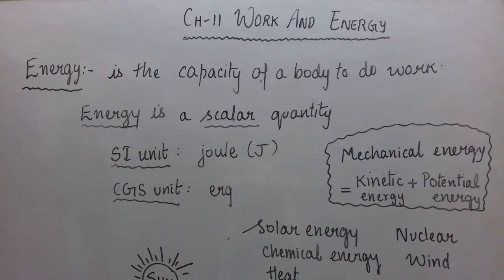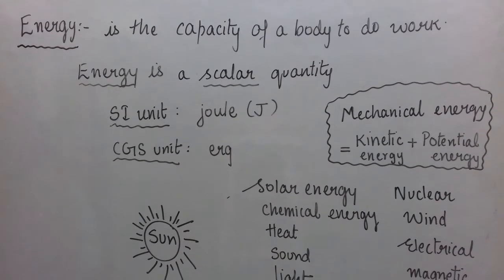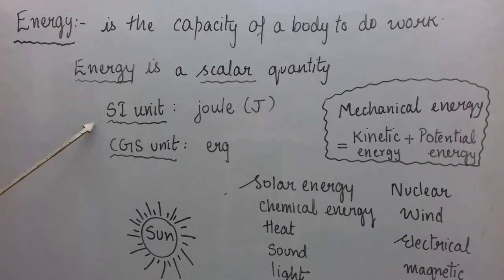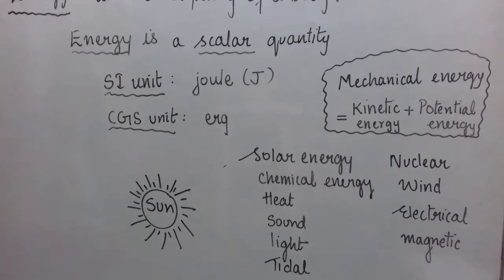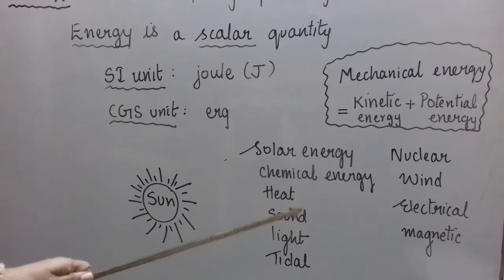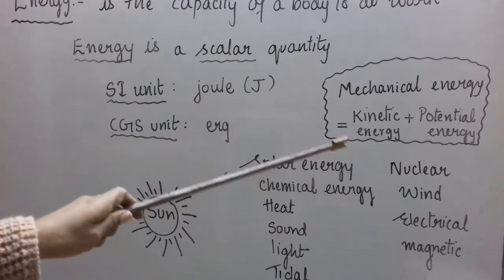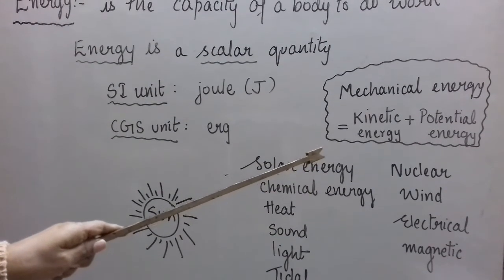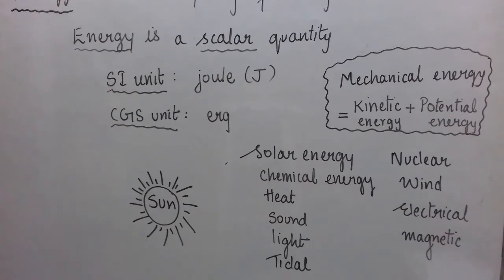Class IX -Physics | Work And Energy | Part VII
Work And Energy, Definition Of Energy and its SI and CGS units and various forms of Energy